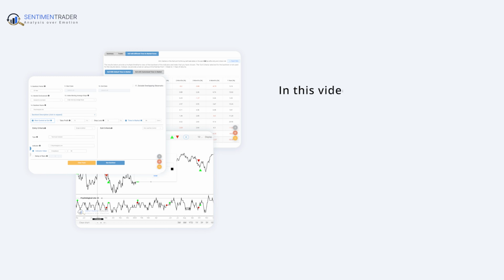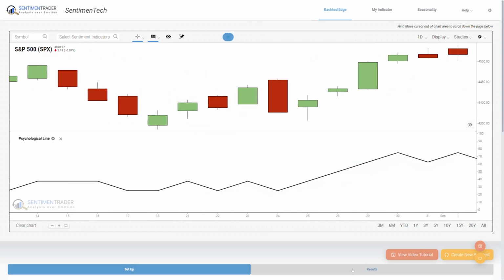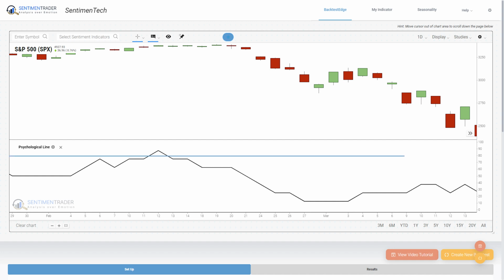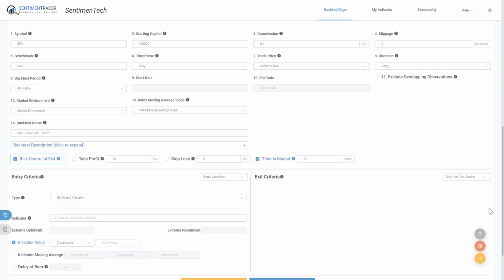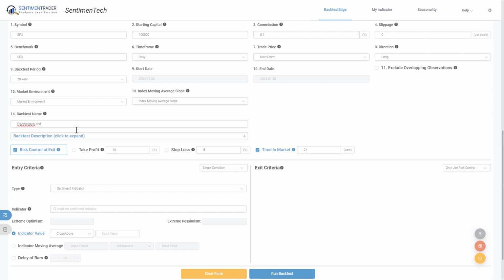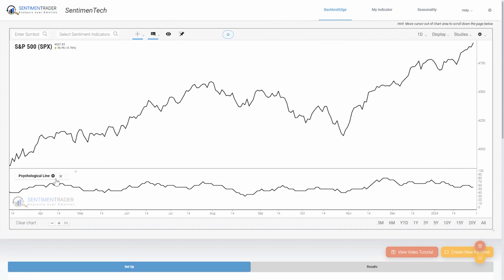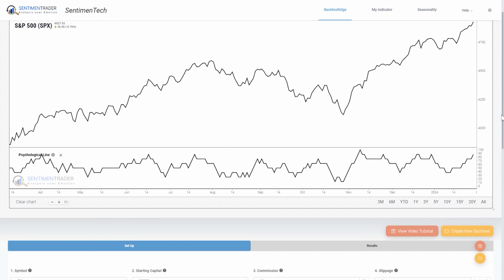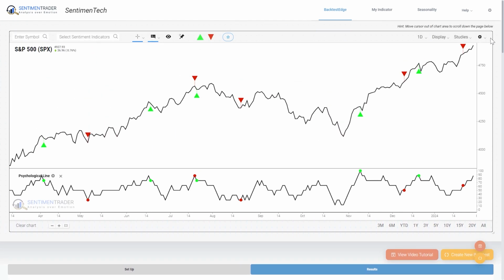BacktestEdge Tutorial 27: The Explanation and Use of the "Psychological line" Indicator in Backtest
In this video, we'll guide you through a detailed exploration of the technical indicator "Psychological line" and demonstrate how to use it to create a backtest.